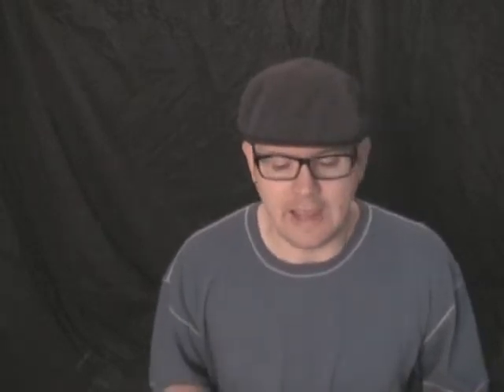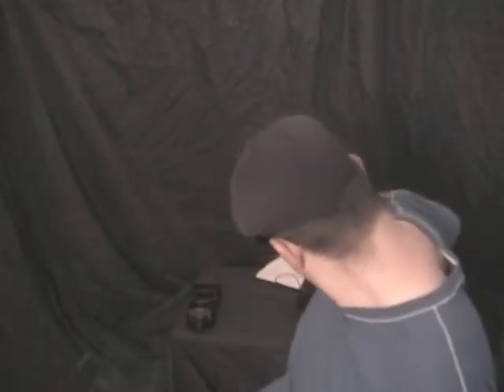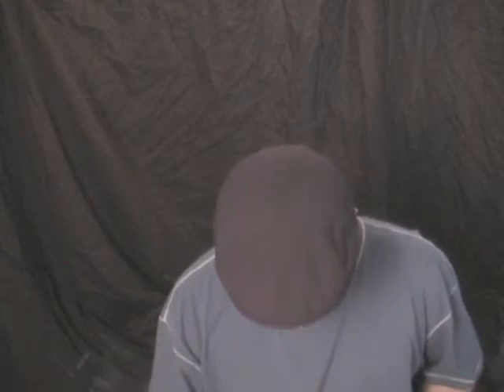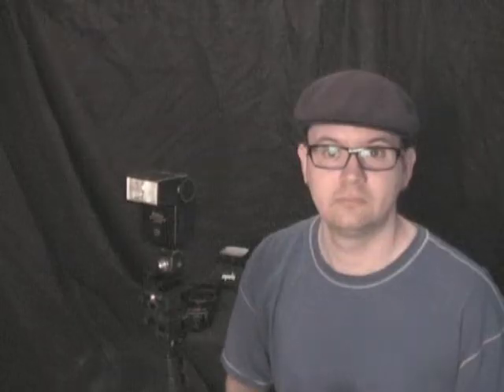DIY: How to Turn a Vintage Flash Into a Strobe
To find the supplies needed for this DIY project please go here: